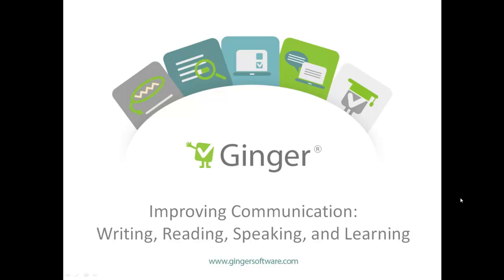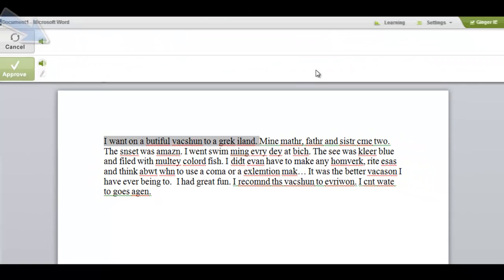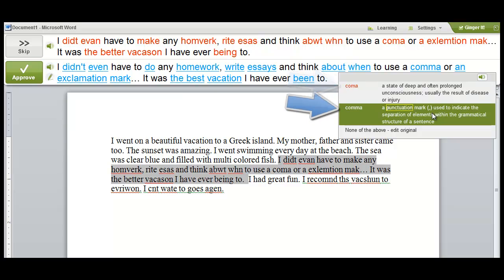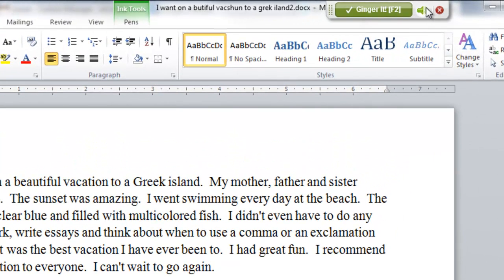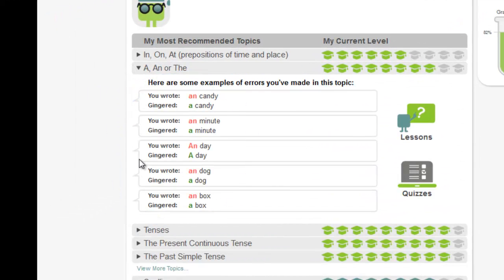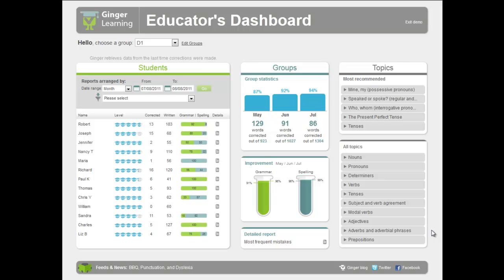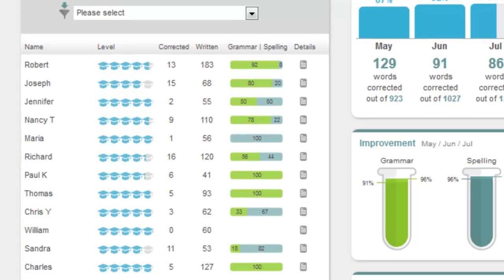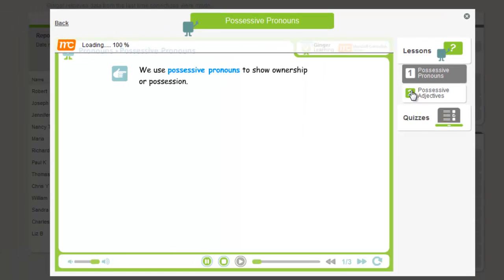Introduction to Ginger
Ginger is the world's #1 Grammar and Spell Checker. This video explains how to use Ginger and demonstrates features such as contextual grammar checker, text-to-speech reader, personalized writing tutor, error-tracking capability, educator's dashboard and multimedia grammar lessons and quizzes.

to start using the world's #1 contextual grammar checker now!